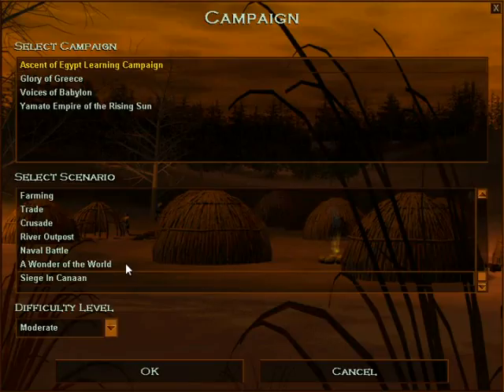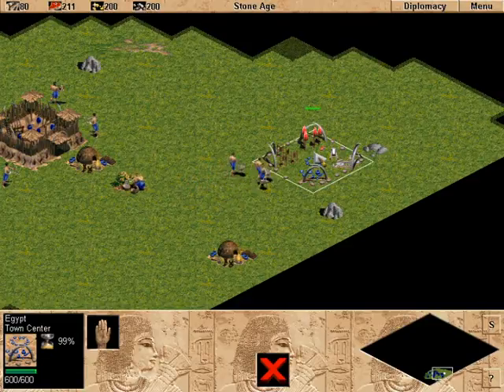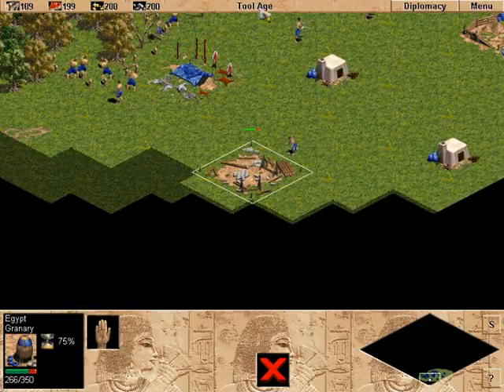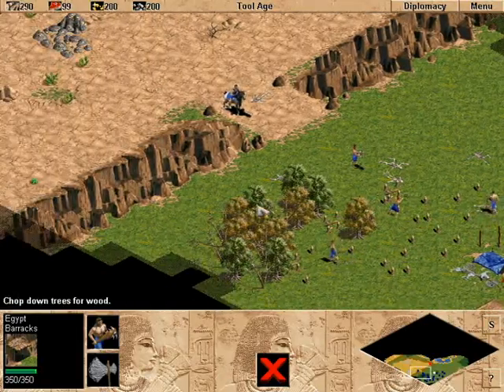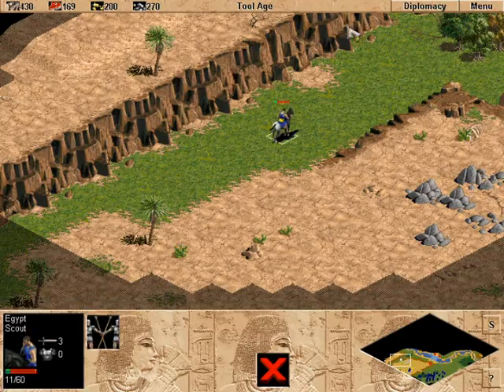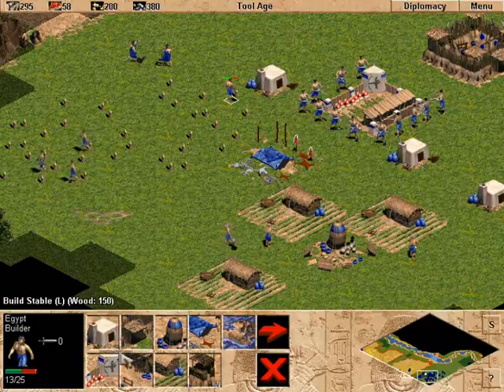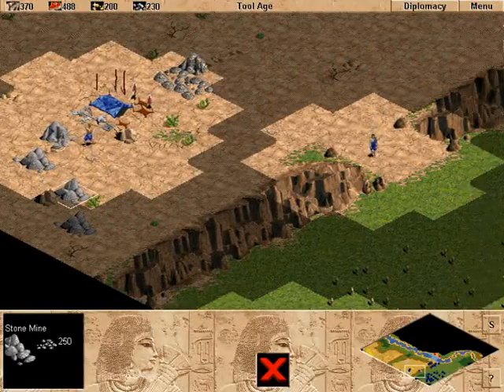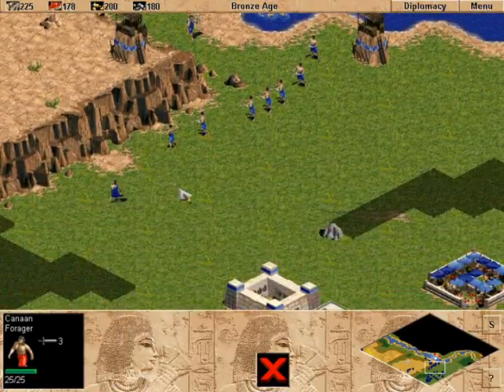Stratejinn: Age of Empires - Ascent of Egypt Episode 8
I fight my way deep into Canaan, for the glory of Egypt!